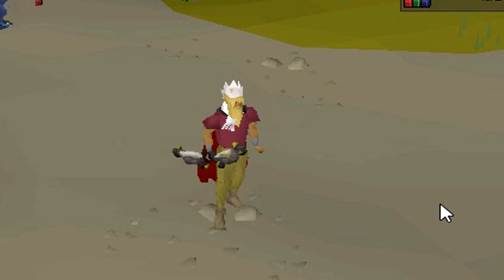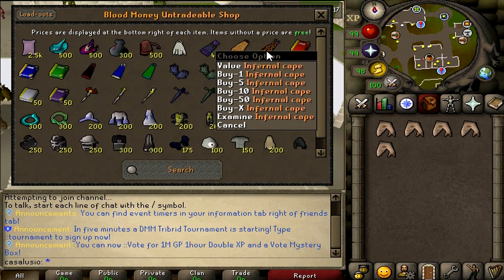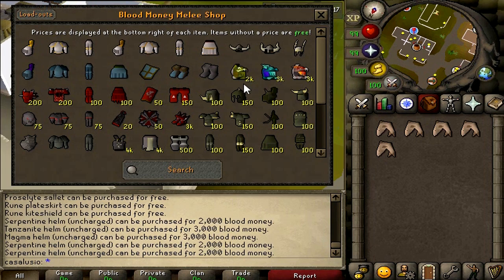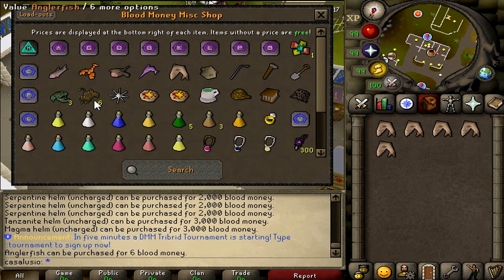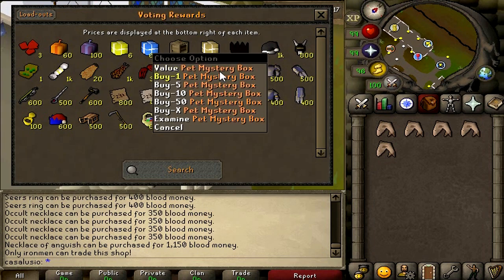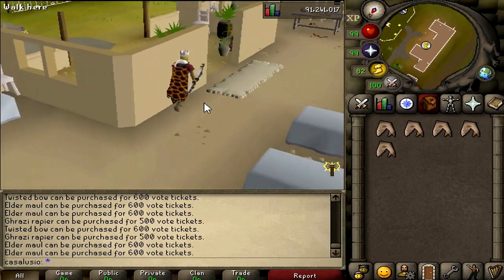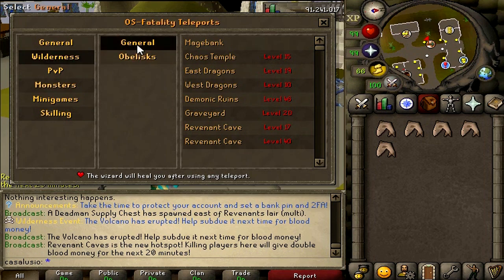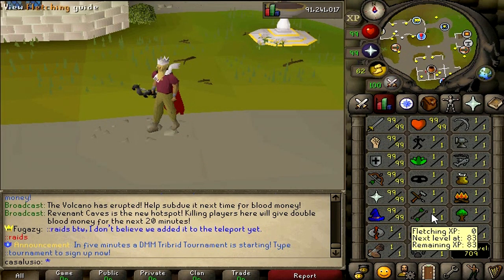THIS NEW PK/PVM SERVER LOOKS PROMISING ! OS-Fatality RSPS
4 More days until release HYPE !